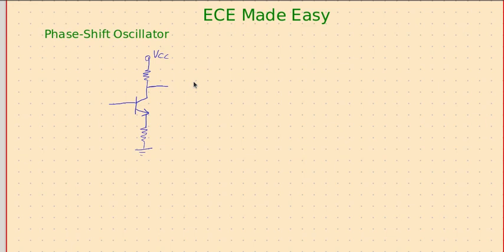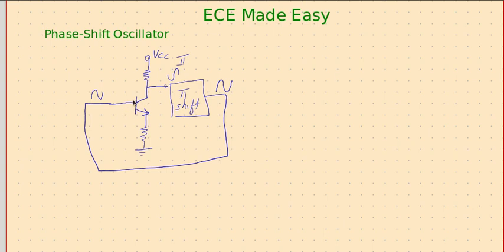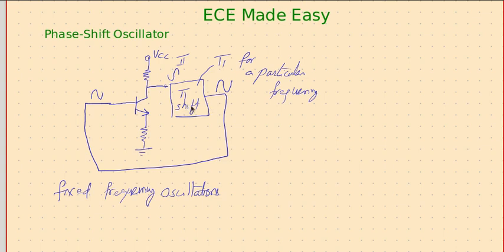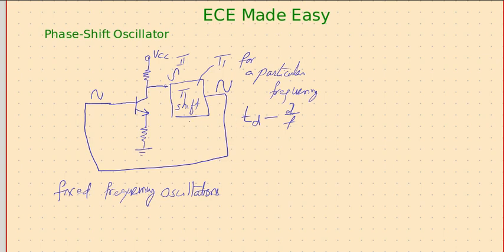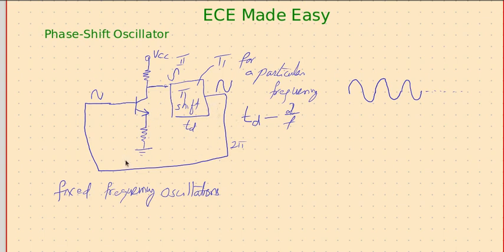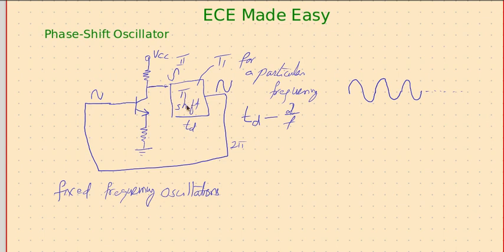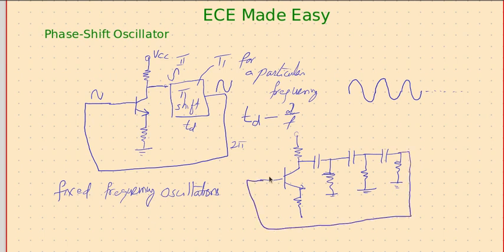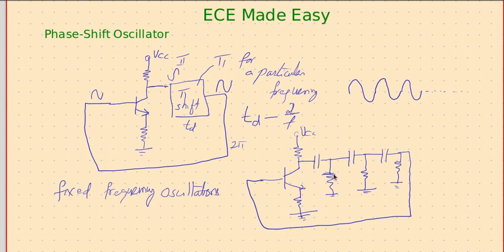Circuits Active Oscillators RC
Basic concept of Phase-shift oscillator